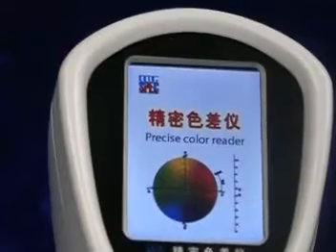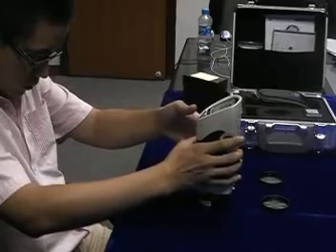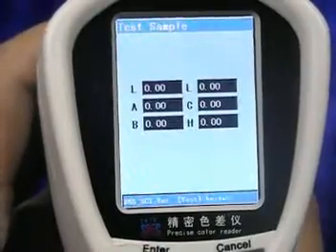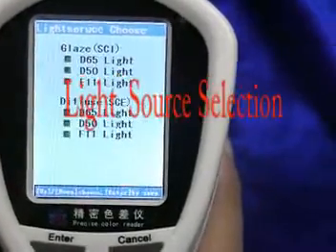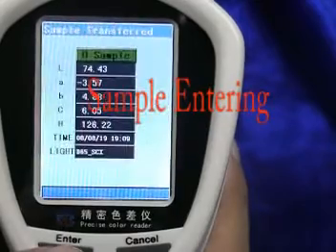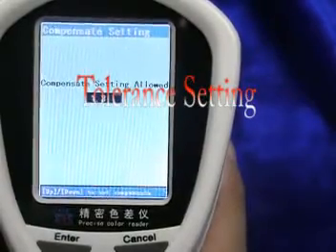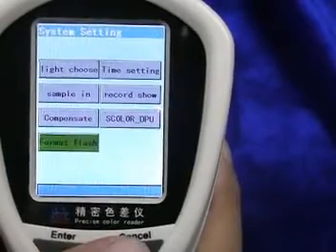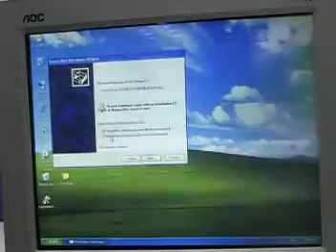HP 200 Demo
DEMO COLORIMETRO HT 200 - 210